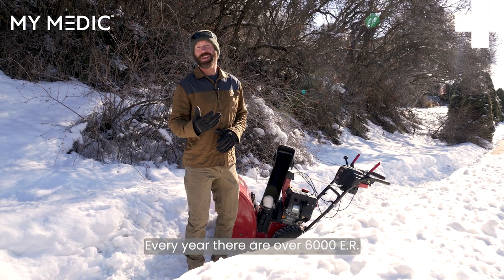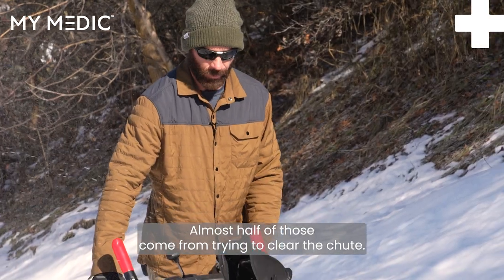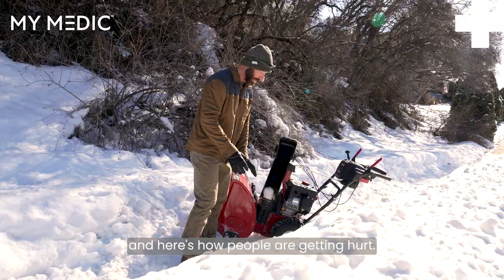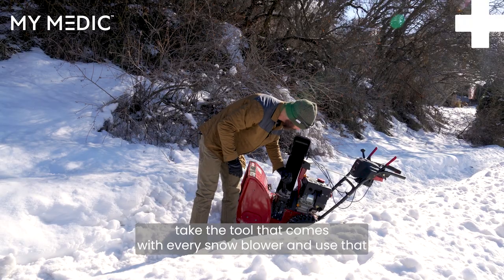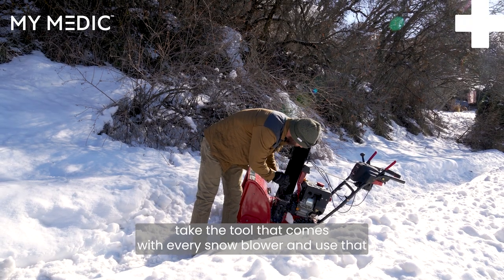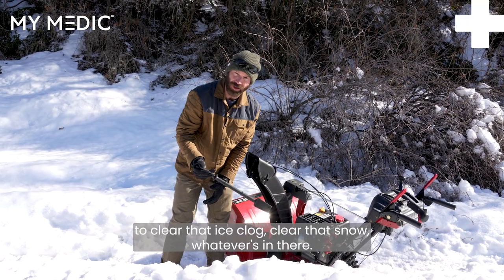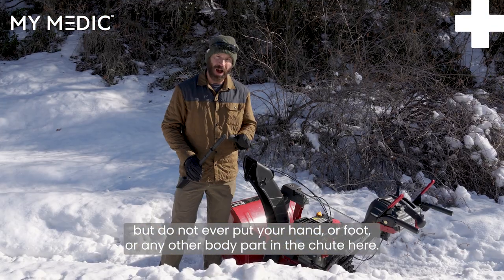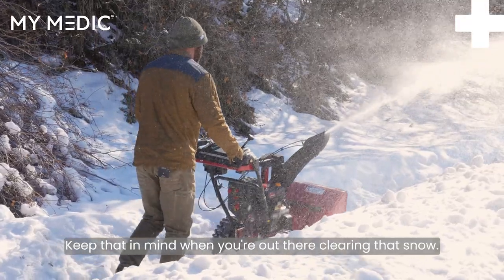Snowblower Safety Tips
Over 6,000 Snowblower related injuries happen every year in the US alone! Although this beloved machine saves so much time and effort, It can be very dangerous. This week Billy Haley quickly covers a few important tips on how to stay safe and avoid unnecessary injury.